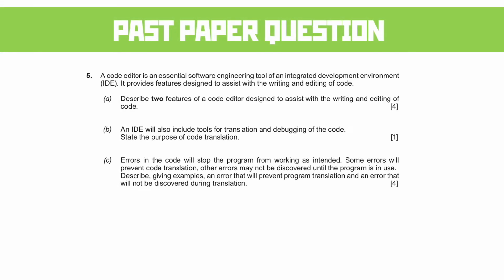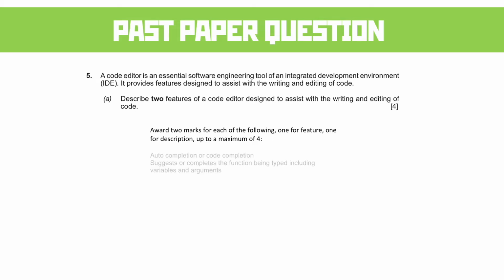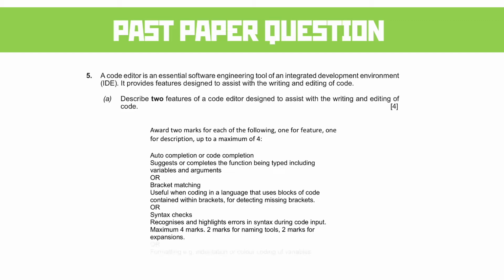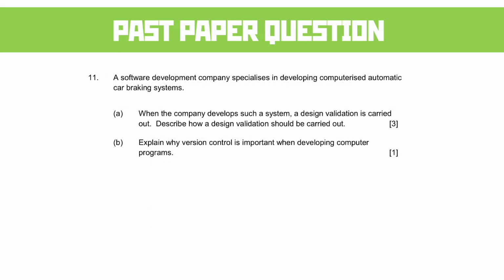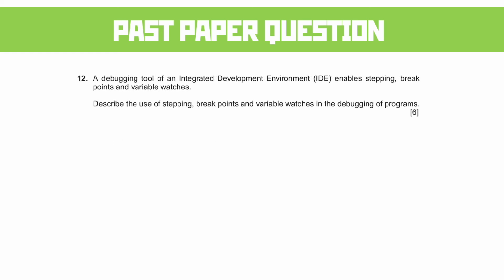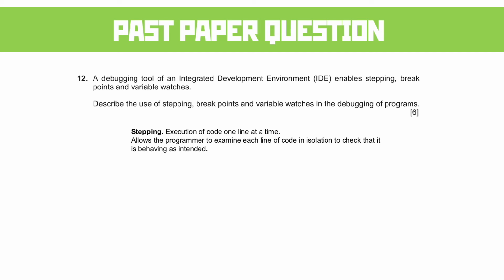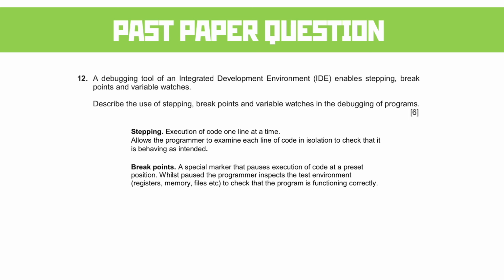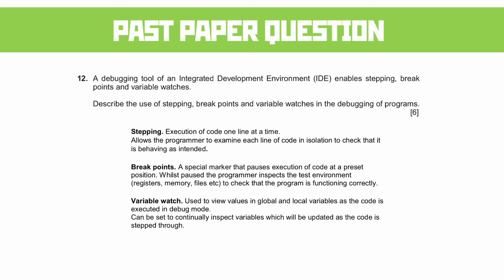3.7 Software Engineering: Past Paper Questions | WJEC Computer Science A Level | A2 | Year 13